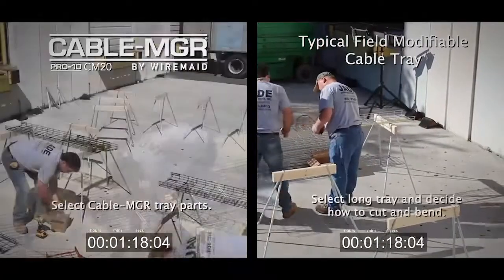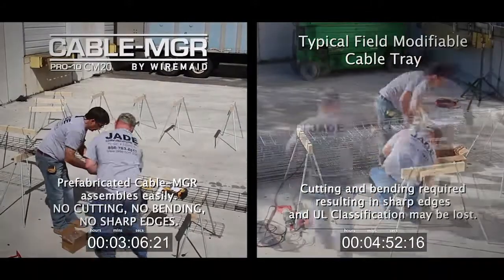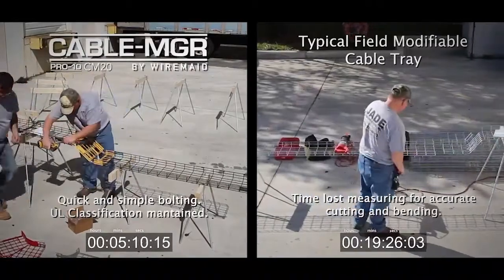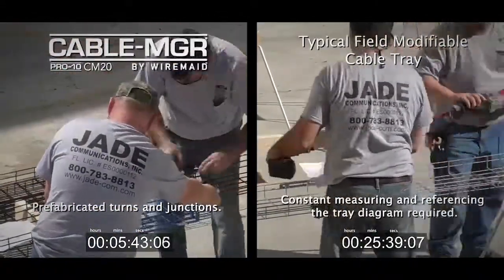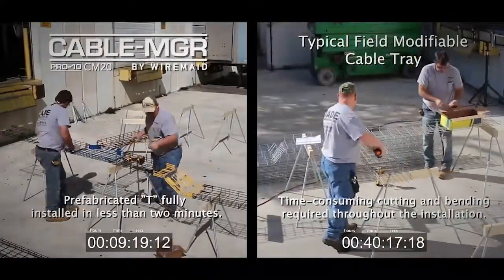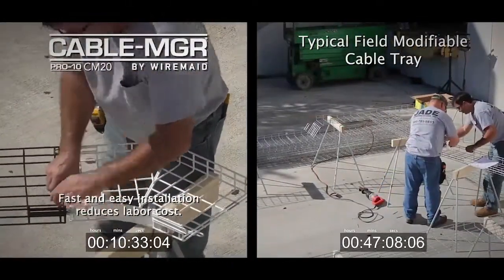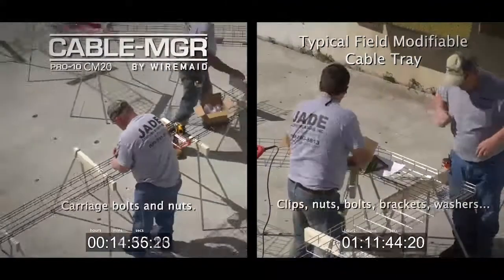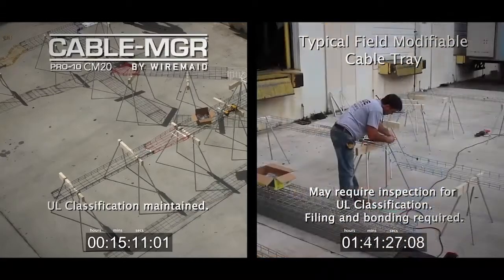The Quickest Cable Tray Installation - Comparison Install Cable Tray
How Do You Install A Cable Tray Quicker - Watch This to see how a prefabricated cable tray is put together quicker than a typical field modified cable tray.

We took it to the test, really how quick can you install a cable tray.  We asked our good friends at Jade Electrical, professionals at laying cable tray, to install Cable-MGR and the regular cable tray.  The results were amazing.  Not only do you not need two people to install Cable-MGR but it was installed in just 15 minutes and a regular cable tray installed in 1 hour and 40 minutes

In this video we cover cable tray installations, watching an installation of a cable tray 90 degree bend installed, a Tee cable tray installation, cable tray elevation change an all wire mesh tray installation options which would be experienced in the field.

Which would you prefer to use?